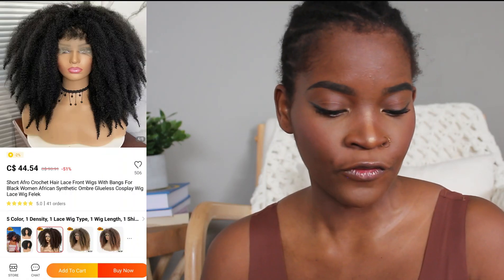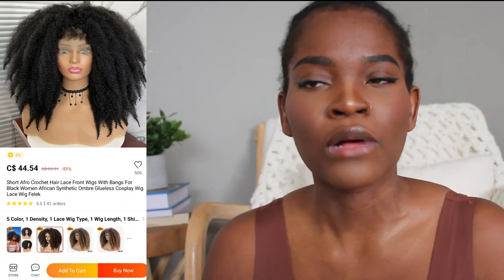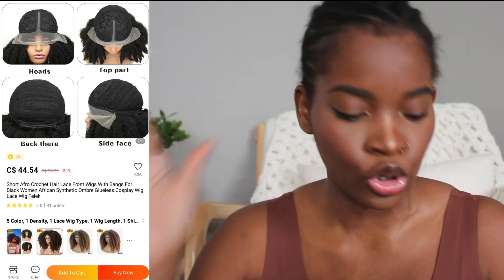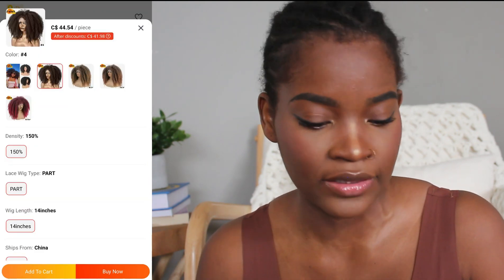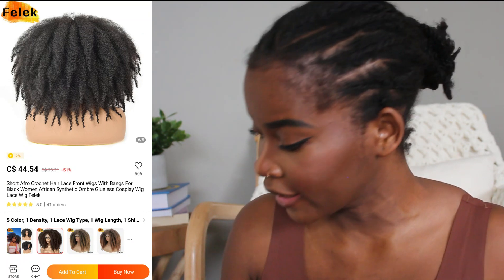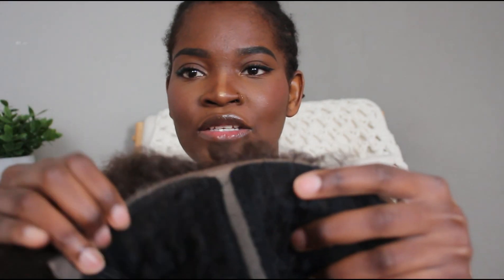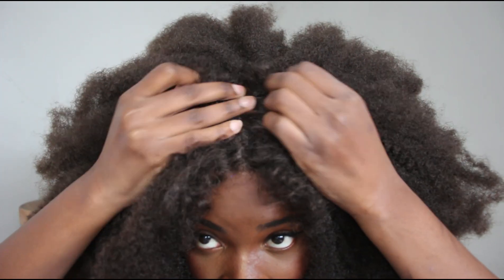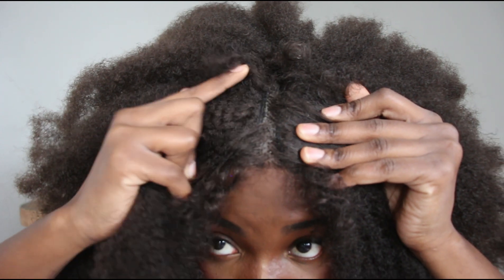SYNTHETIC WIGS ARE BACK | AFFORDABLE WIG REVIEW || 4C HAIR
Hello Everyone!